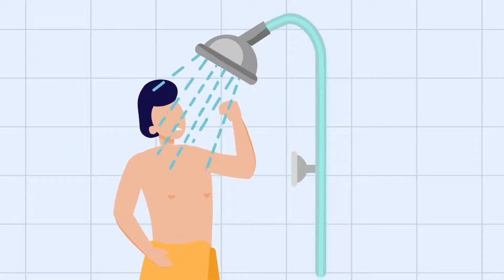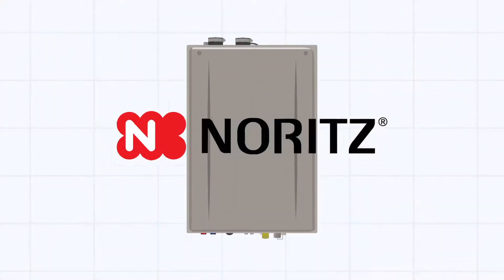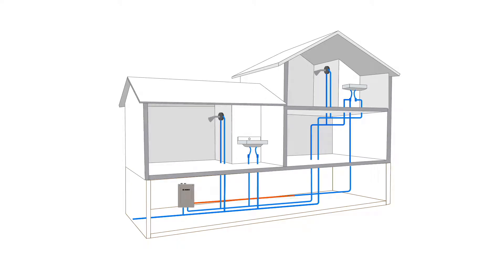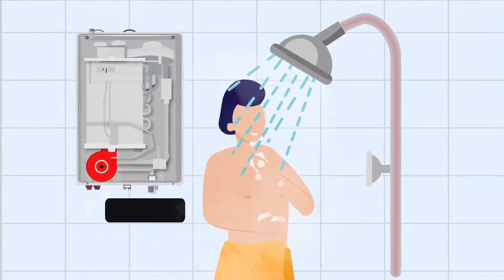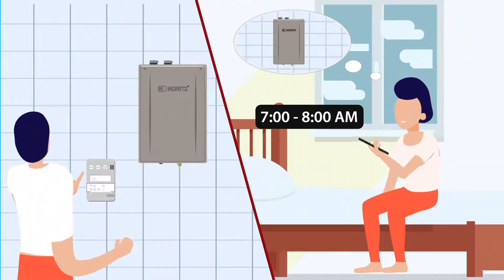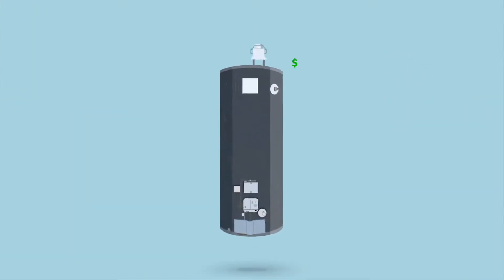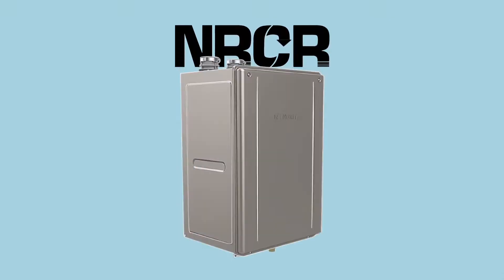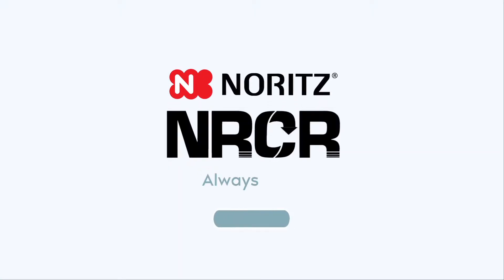Noritz NRCR Tankless with Internal Pump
New from Noritz America, the NRCR Residential Condensing Tankless Water Heater Series uses a fully integrated pump to keep hot water close to even the farthest outlet in the home, minimizing the wait and, therefore, the waste of unused potable water down the drain. The Auto Mode on the new NRCR quickly learns household water usage and automatically triggers recirculation-loop activation in line with that expected usage. The correct water temperature is delivered quickly when and where occupants need it the most.